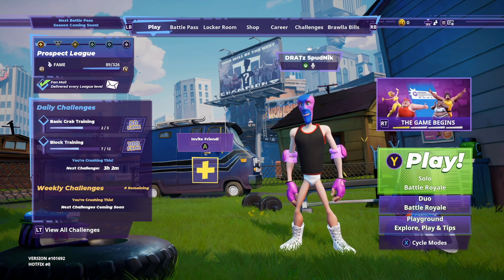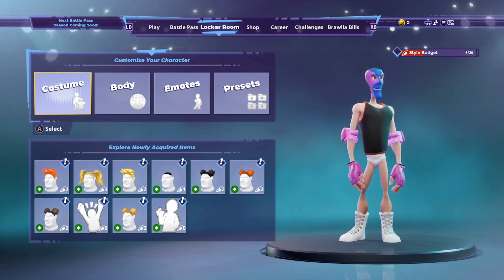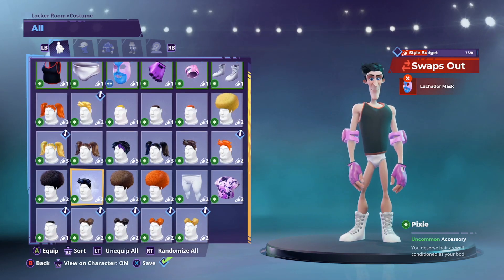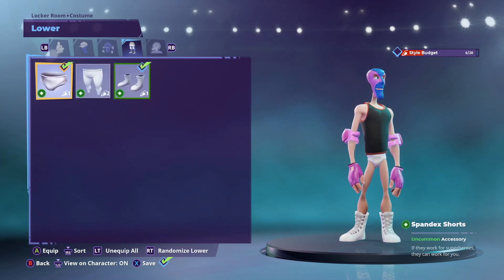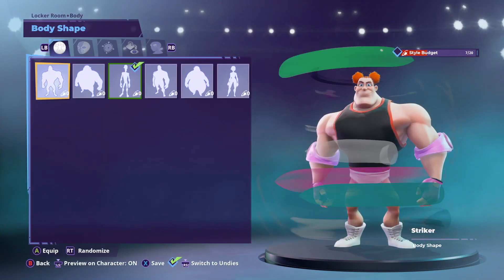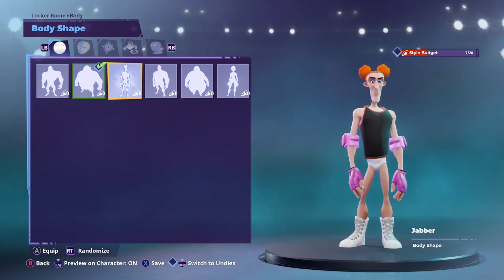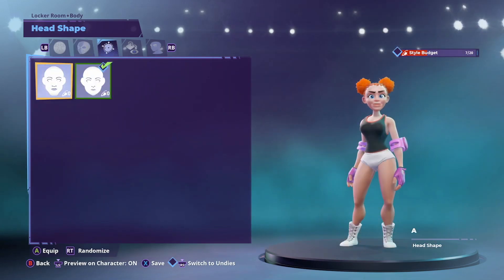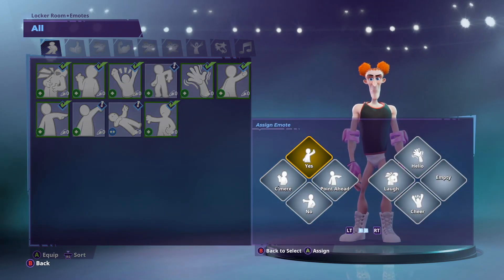How To Change Gender, Gear, Clothes, and Emotes in RUMBLEVERSE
Hey Internet, just a video to show you how to change clothes, gender, gear, emotes, etc in rumbleverse.